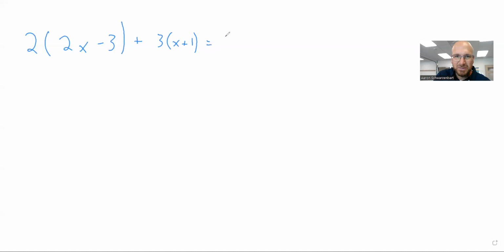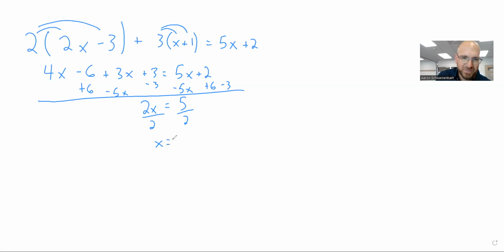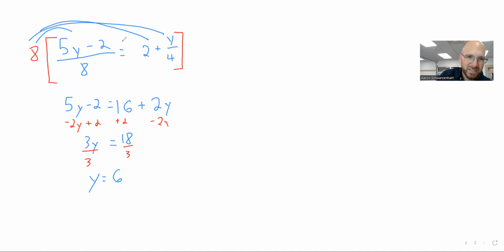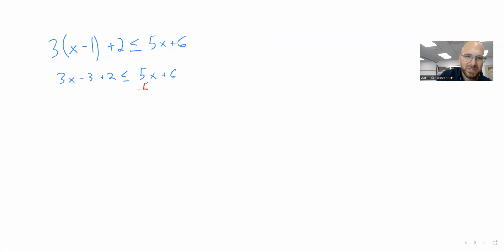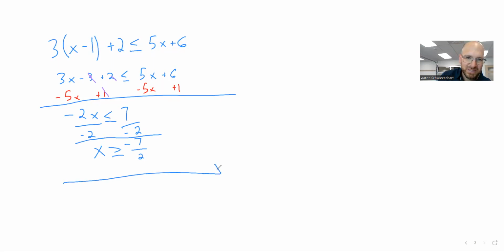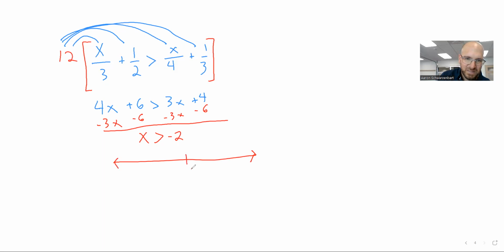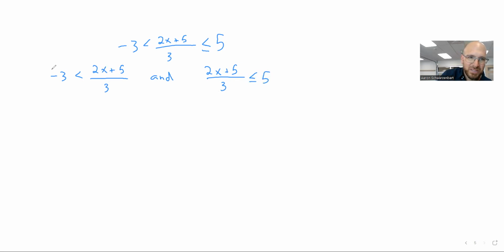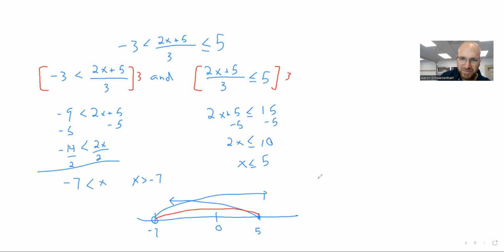Precalc P. 3 Solving Linear Equations and Inequalities